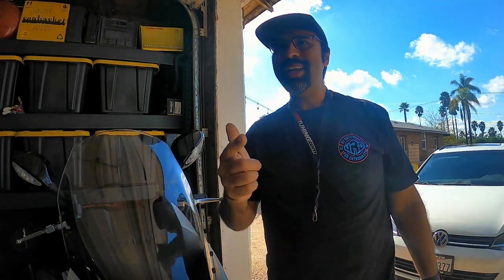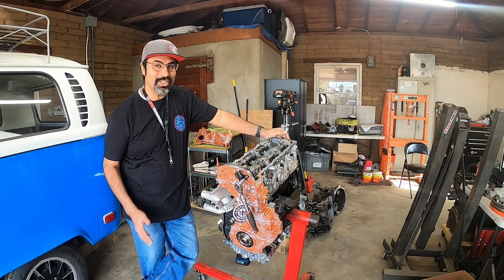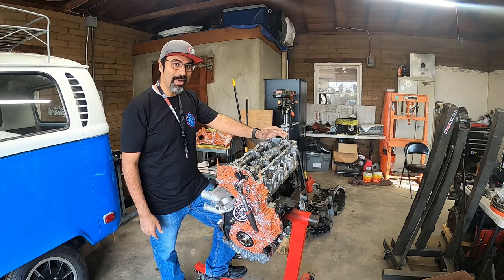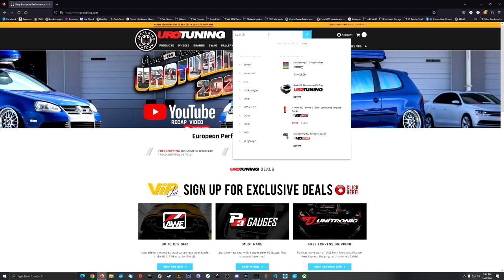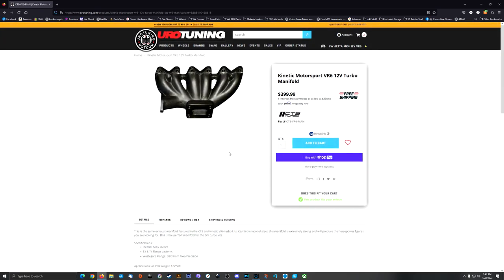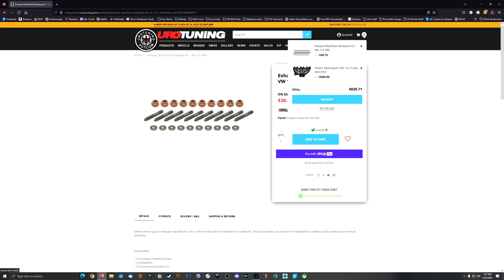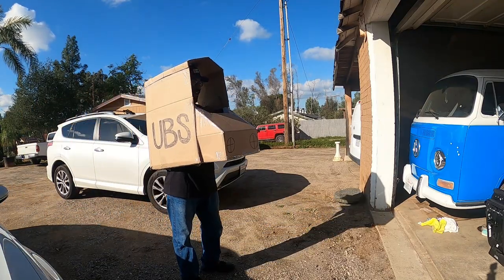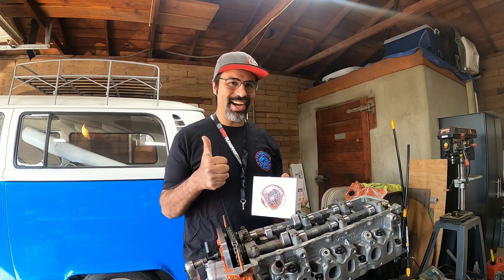urotuning.com fun video commercial